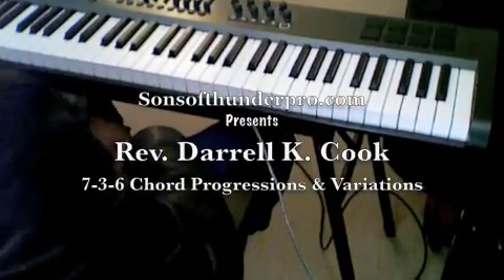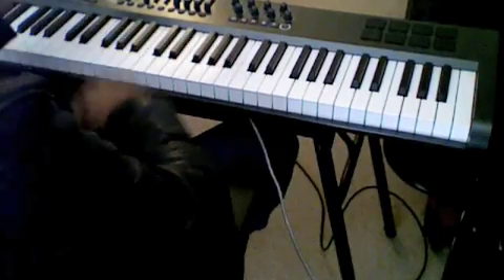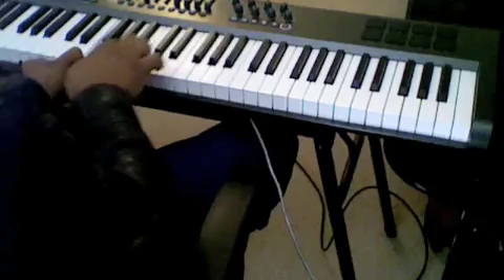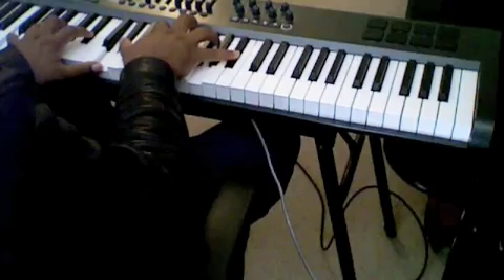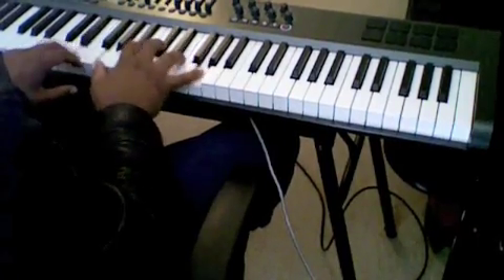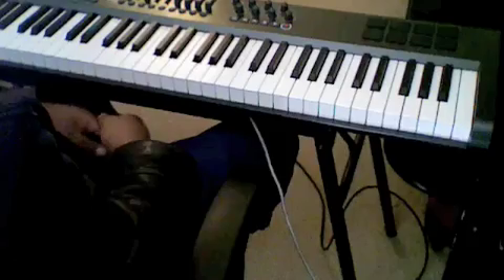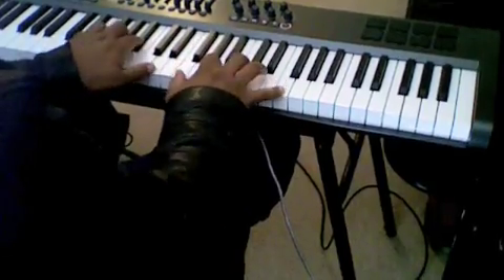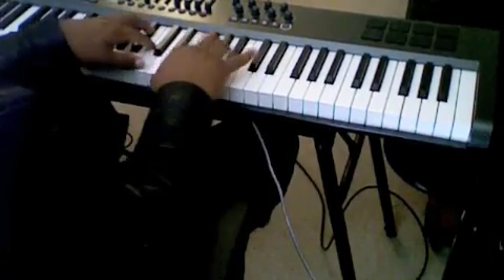7-3-6 Gospel Chord Progression Ab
Visit sonsofthunderpro.com for more videos.  Rev. Cook is showing you how to get to the F minor if you are in the key of Ab.